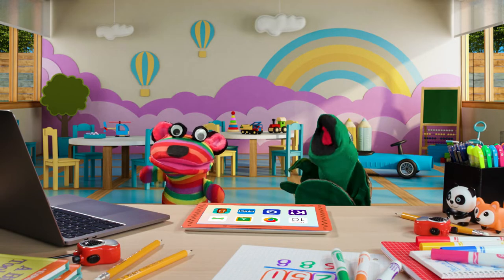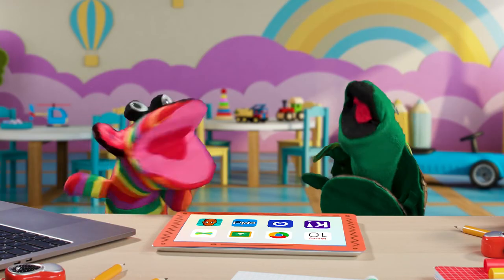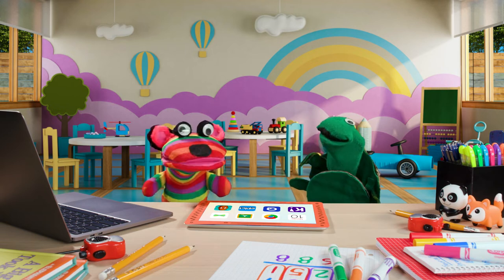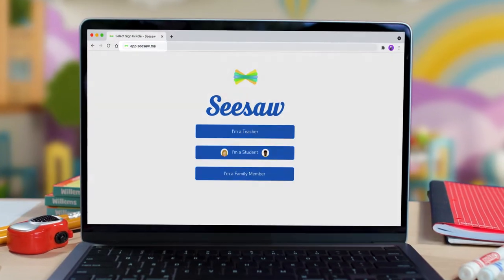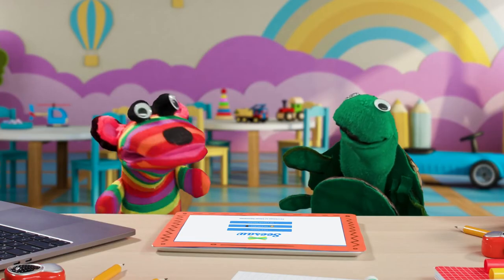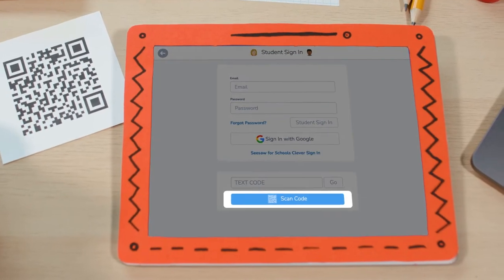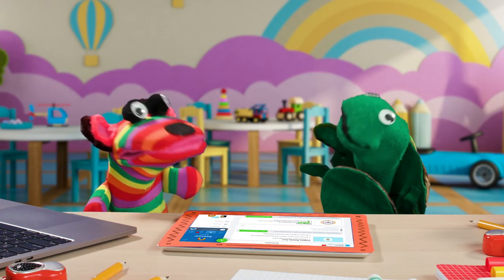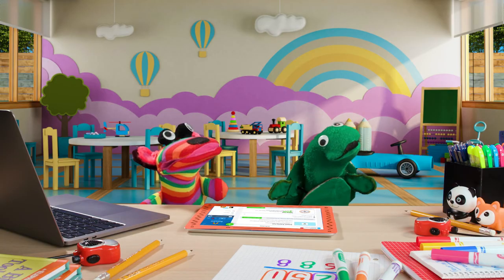Get Students Started on Seesaw: Sign in with a code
Students learn how to sign in to Seesaw with a code, including Class Codes and Home Learning Codes. Print the handout